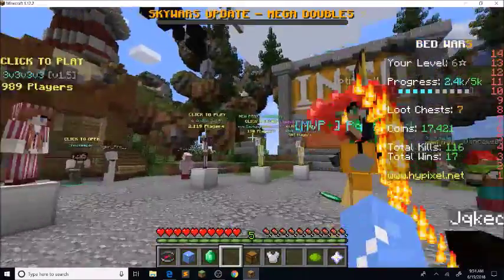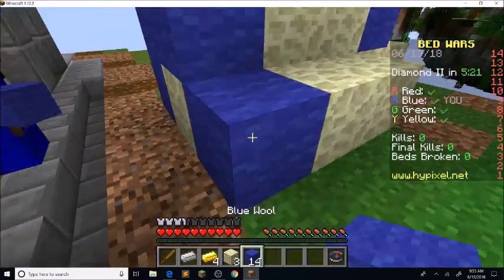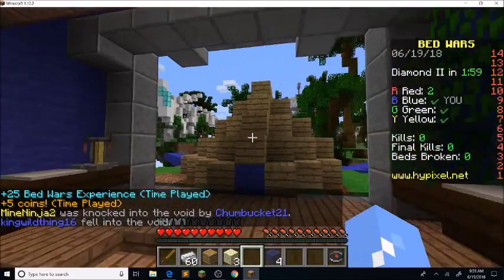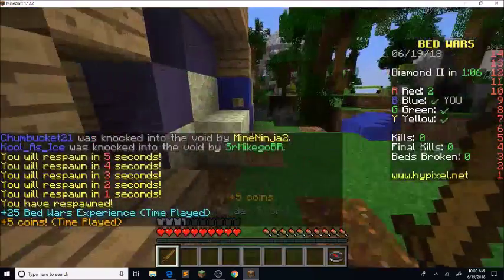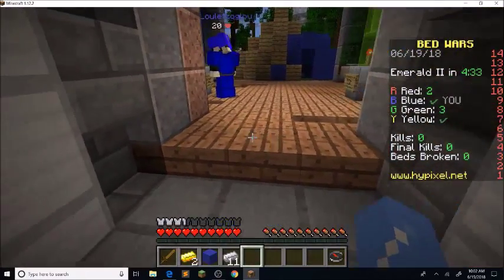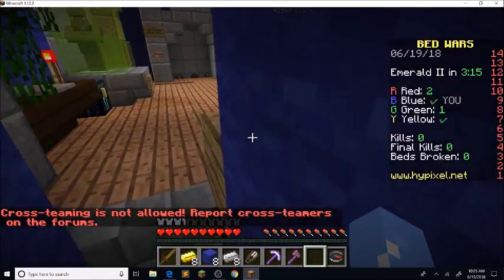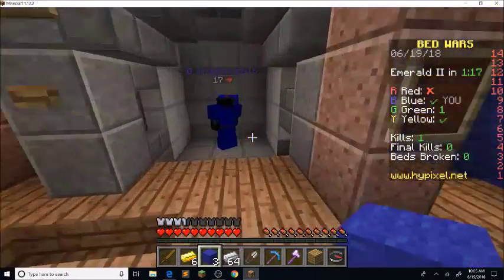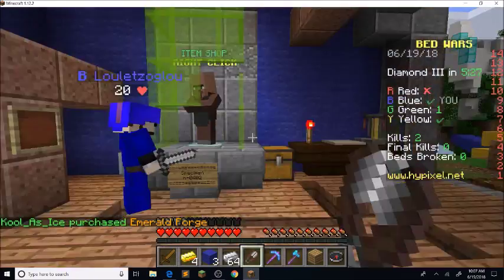FIRST PC MINECRAFT VIDEO!!!!!! special